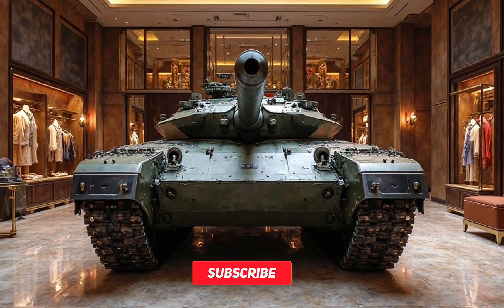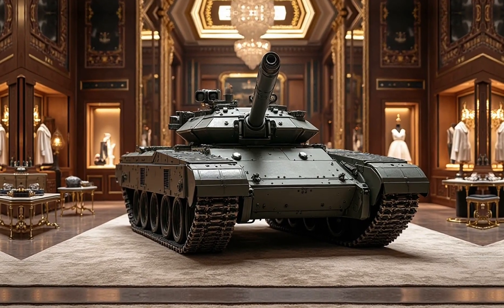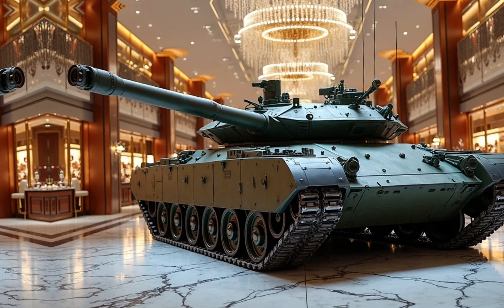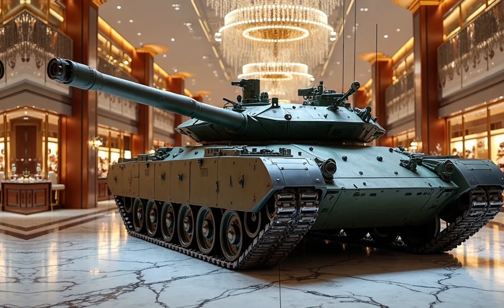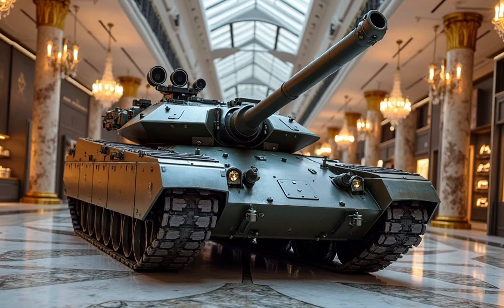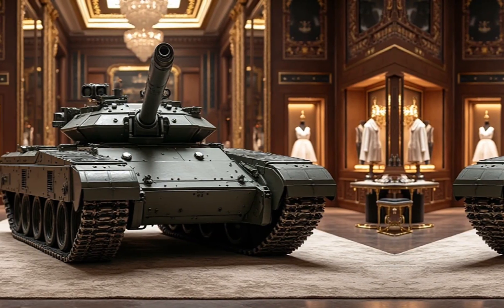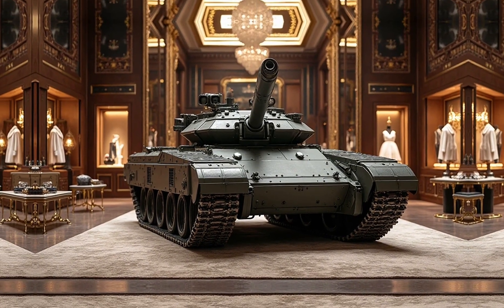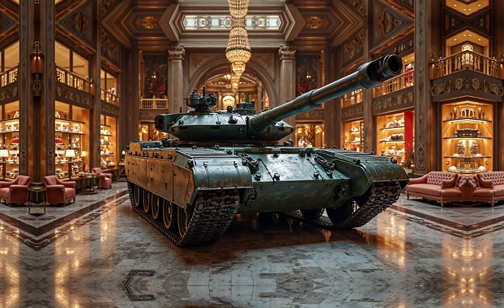T-14 Armata | Russia's Next-Gen Battle Tank – Specs, Features & Review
DESCRIPTION:
Explore the advanced features, specifications, and capabilities of the T-14 Armata, Russia's cutting-edge main battle tank. Built on the Armata Universal Combat Platform, the T-14 boasts an unmanned turret, state-of-the-art armor protection, and powerful weaponry, including the 125mm 2A82-1M smoothbore gun and Afghanit active protection system. With high mobility, advanced battlefield awareness, and AI-driven systems, this tank is designed to dominate modern warfare.

Cover Title:
1. T-14 Armata: Russia’s Most Advanced Battle Tank Explained

2. T-14 Armata Review: The Future of Russian Tank Warfare

3. Russia’s T-14 Armata: Features, Specs & Combat Potential

4. T-14 Armata Tank – Game Changer or Overhyped?

5. Inside the T-14 Armata: Russia’s High-Tech Battle Tank

6. T-14 Armata vs Western Tanks: How Does It Compare?

7. T-14 Armata Tank Full Breakdown: Weapons, Armor & Tech

8. Why the T-14 Armata Is Russia’s Most Advanced Tank Yet

9. T-14 Armata: Russia’s Next-Gen Tank with Unmatched Firepower

10. The Truth About the T-14 Armata: Strengths & Weaknesses